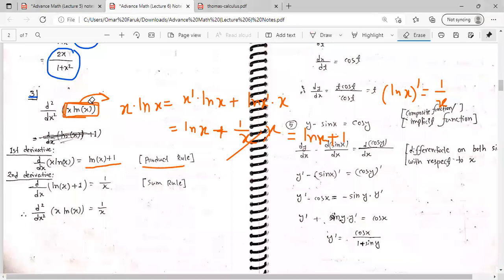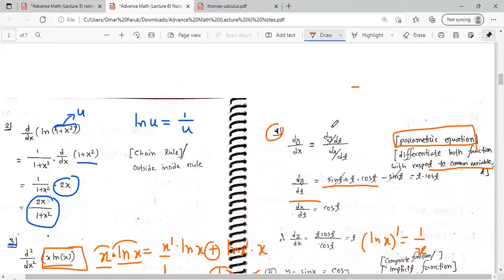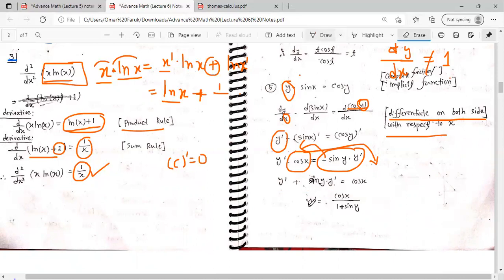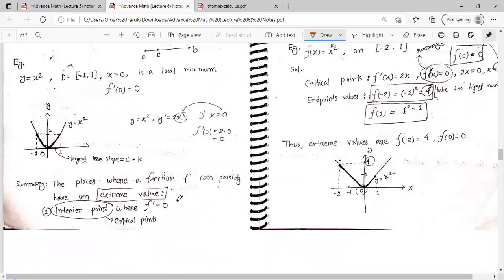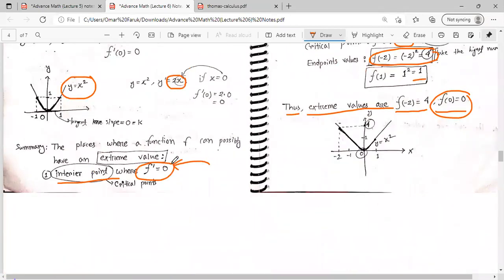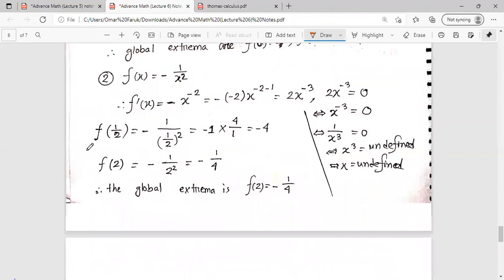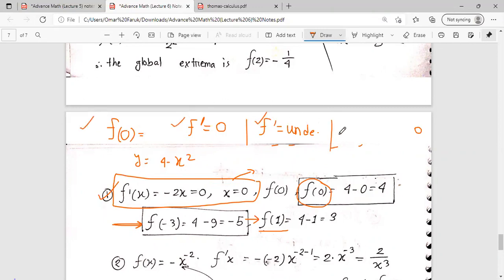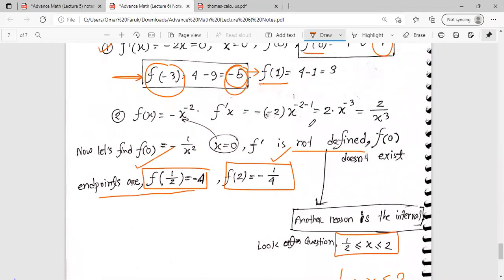English | Advance Math (Lecture 5 & 6) | Derivatives of Composite Function, Chain Rule...(Part 3)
Topics: Derivatives of Composit Function, Implicit  Function, Chain Rule, Parametric Equation, Global Extrema.